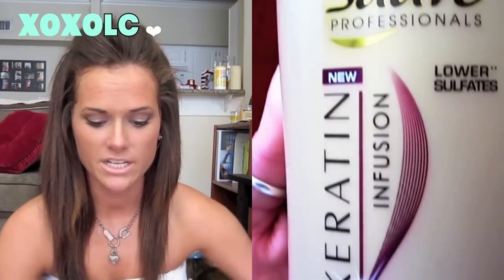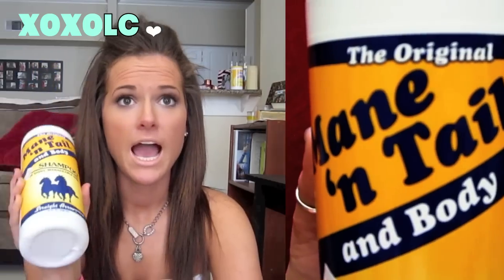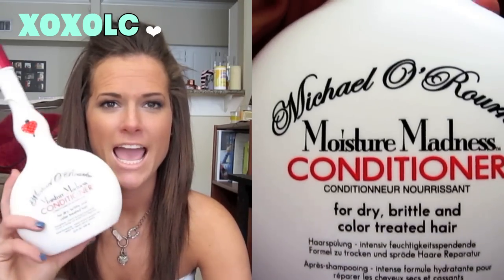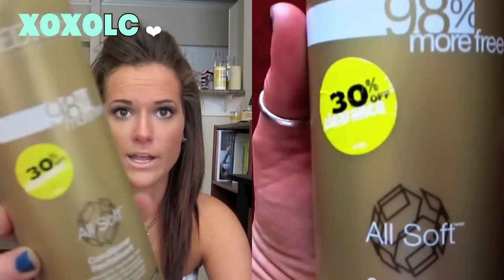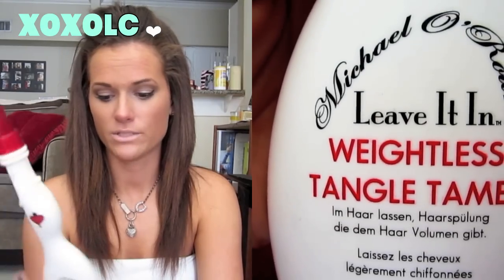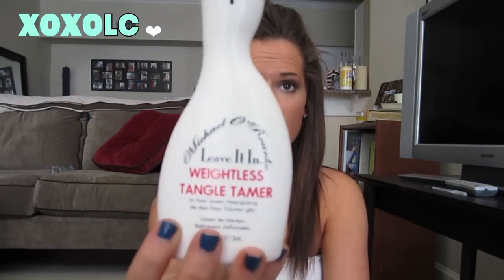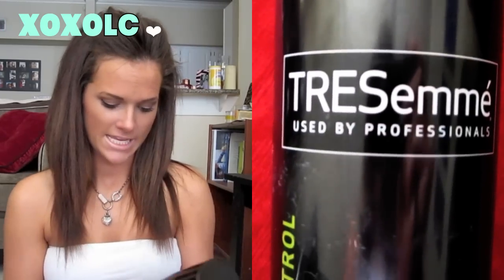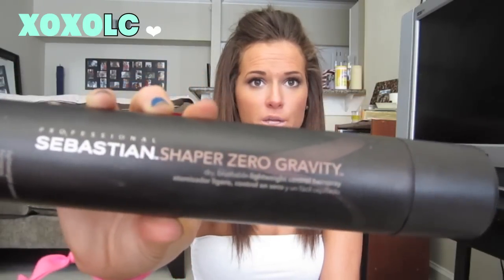My Currently Most Used Hair Products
OPENNNNN MEEEEEE !!

F0LL0W ME 0N INSTAGRAM ♡
x0x0lc

xoxoxoxo love always,
LC